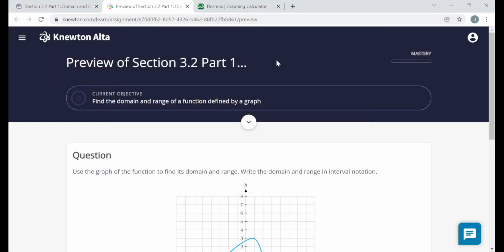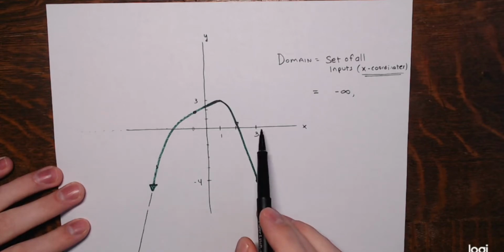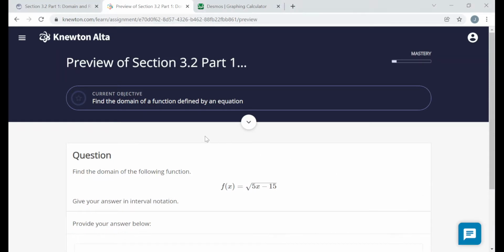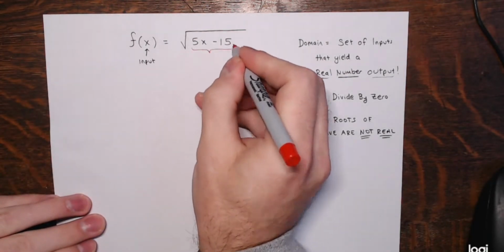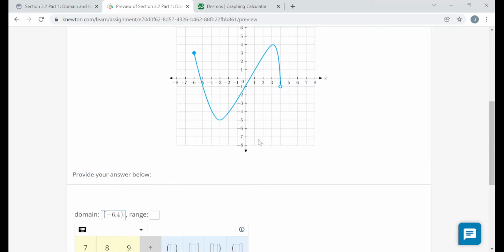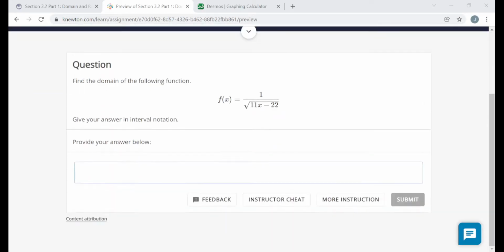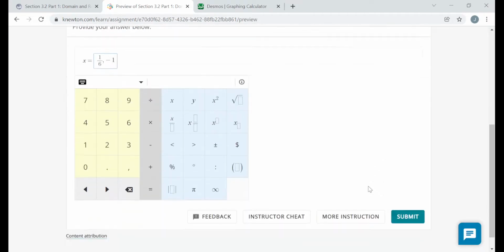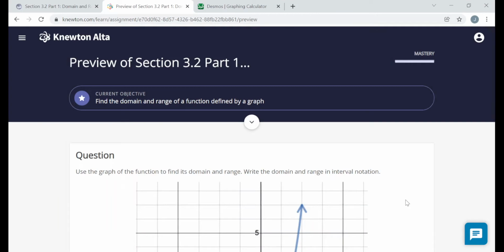Knewton Alta Assignment - Section 3.2 Part 1: Domain and Range of Functions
0:00 – Intro
1:45– Find the Domain and Range of a Function Defined by a Graph #1
9:24 – Find the Domain of a Function Defined by an Equation #1
16:18 – Find the Domain and Range of a Function Defined by a Graph #2
18:52 – Find the Domain of a Function Defined by an Equation #2
22:35 – Find the Domain of a Function Defined by an Equation #3
26:31 – Find the Domain of a Function Defined by an Equation #4
27:26 – Find the Domain and Range of a Function Defined by a Graph #3
28:57 – Find the Domain and Range of a Function Defined by a Graph #4